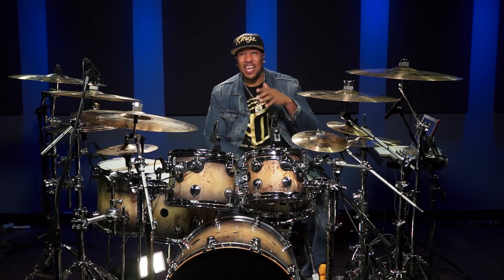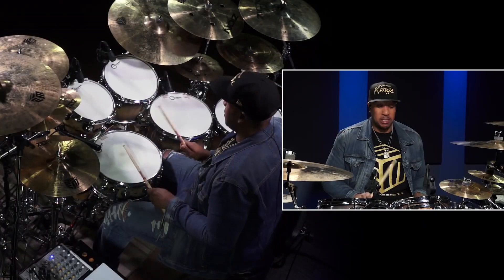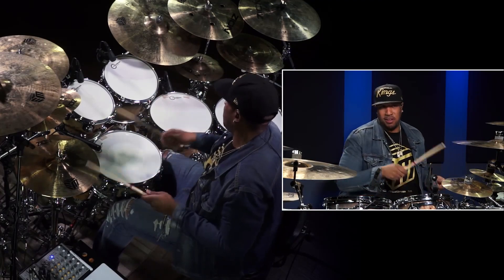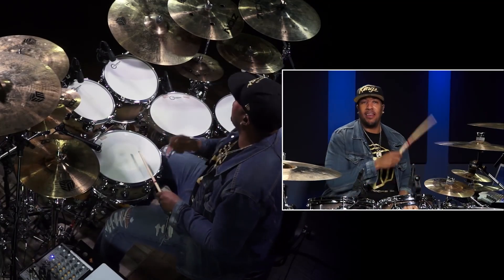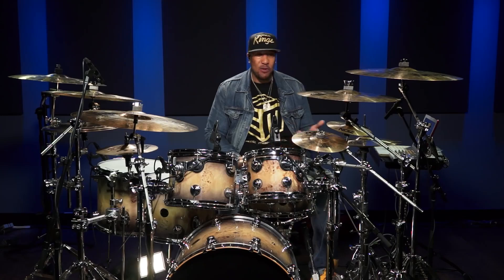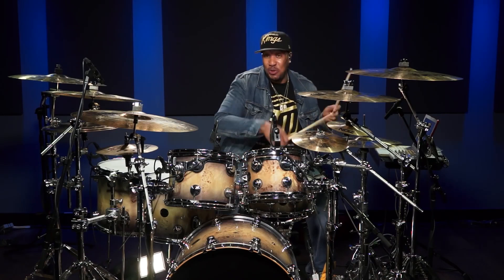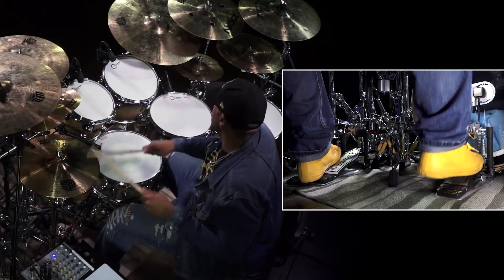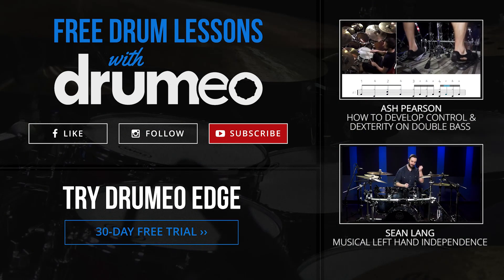Drum Lesson (Drumeo) - Эрик Мур: пара советов по хай-хету, которые улучшат грув. BKR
Полезные Рудименты для Современных Барабанщиков

Если вы ищете, чего бы ещё добавить в свой грув, вот вам кое-что. Эрик Мур покажет как, применив знакомые рудименты на хай-хете, намазать слой жирноты на свой бит.